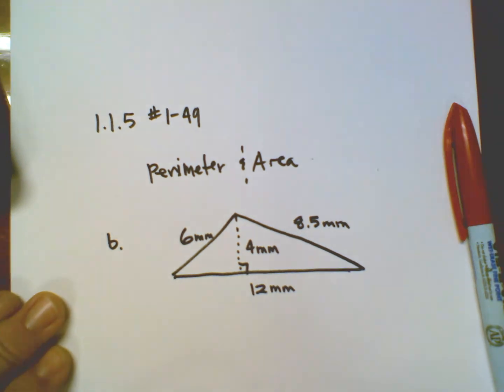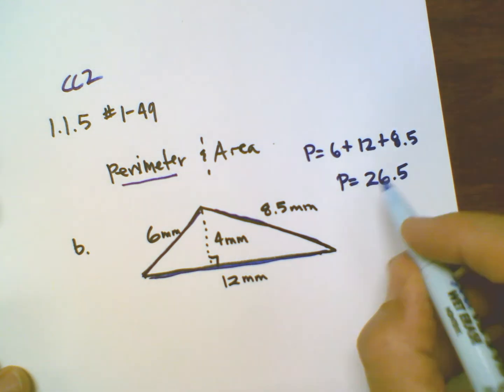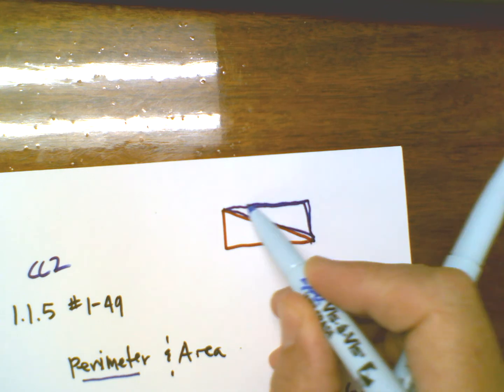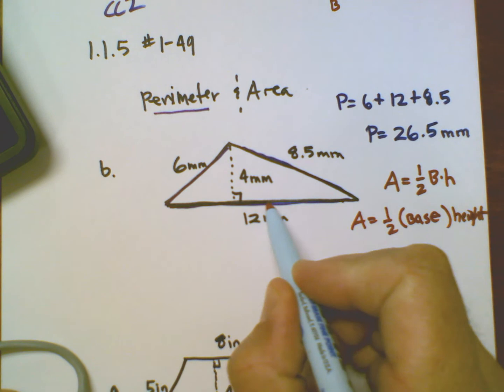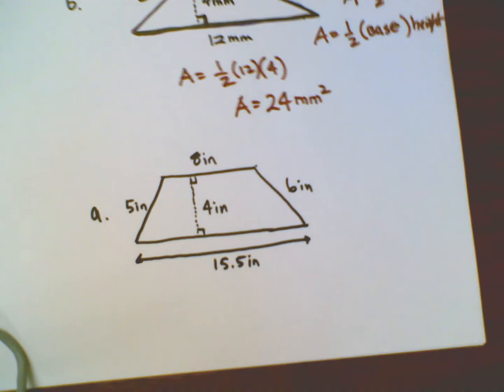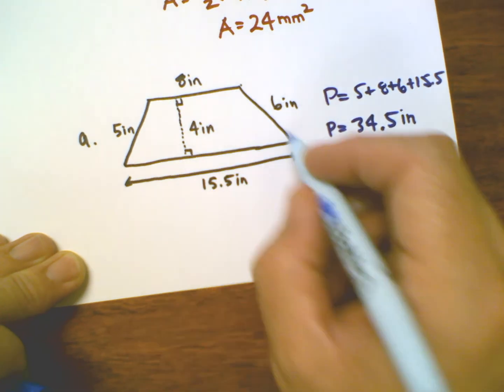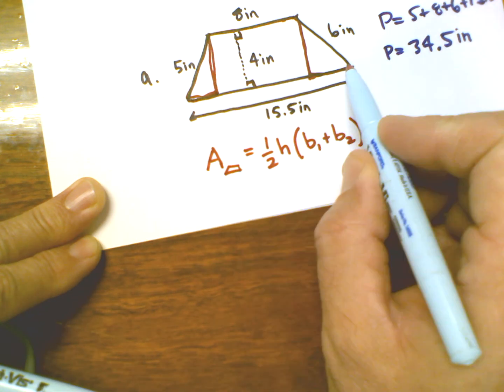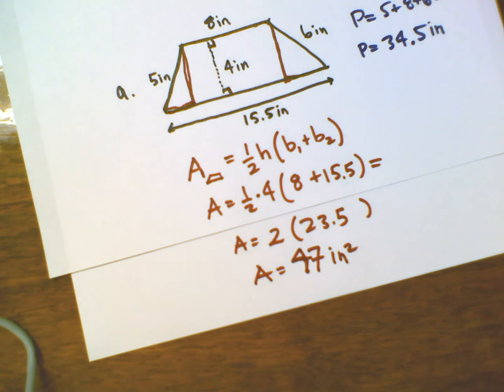CPM CC2 1.1.5 #1-49 (Area and Perimeter of Triangles and Trapezoids)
Learn with Mr. Dell as he explains how to find area and perimeter of triangles and trapezoids.